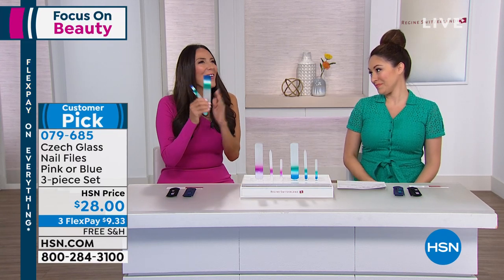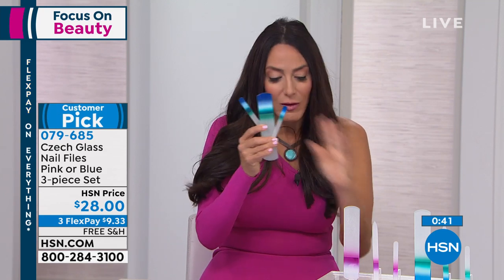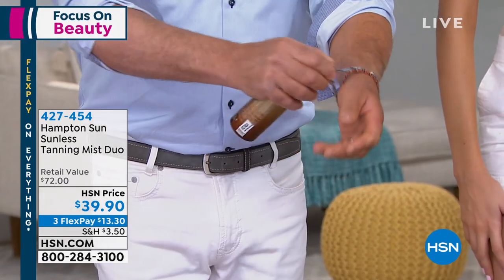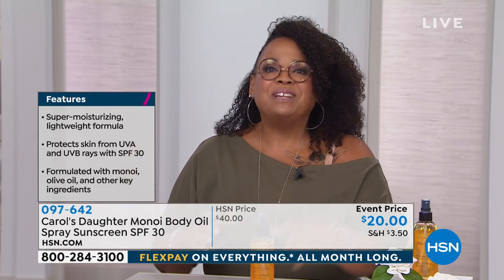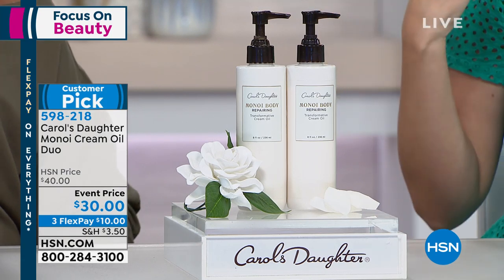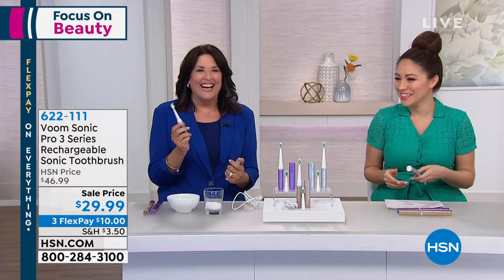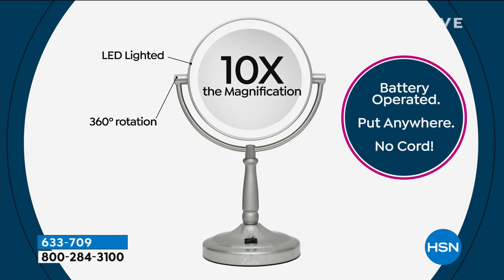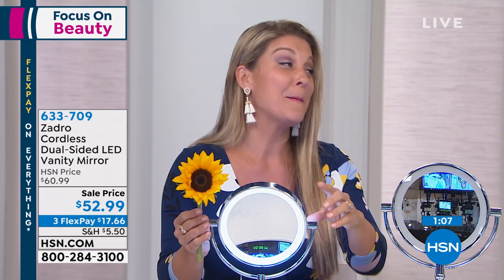HSN | Focus On Beauty 06.12.2019 - 05 AM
Discover skincare, make-up, hair care, beauty tools and much more, to make beauty routines easier.  Shop HSN beauty for the newest, most popular beauty items, which can solve a variety of issues and simplfy beauty routines for women of all ages.